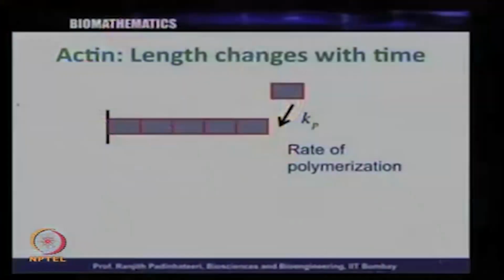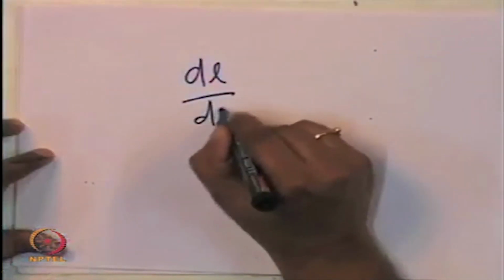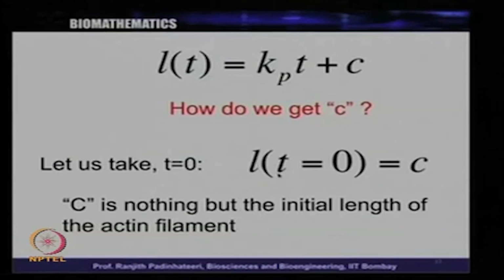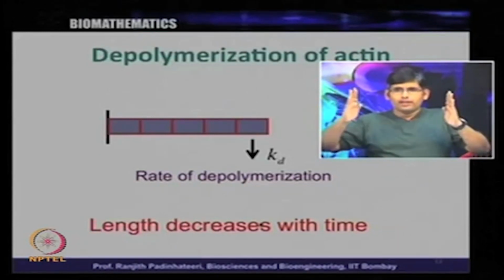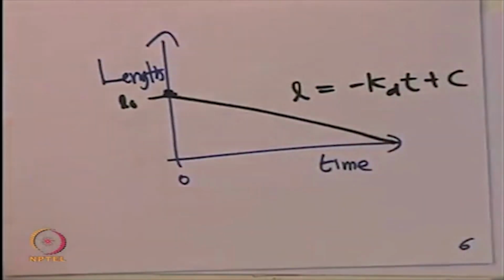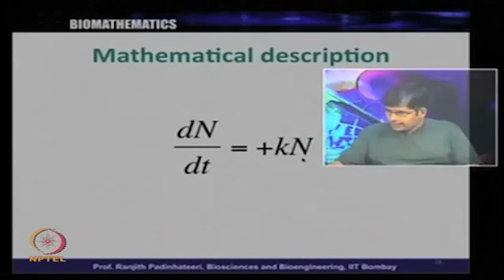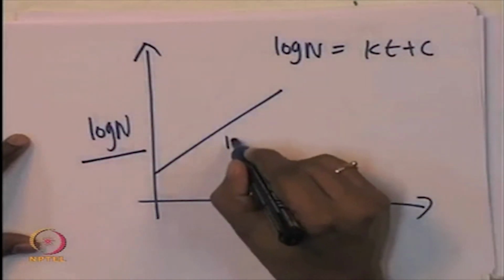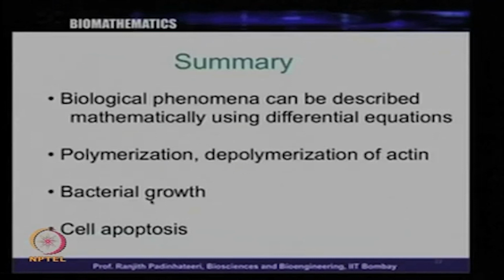Differential equations-I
Subject: Biotechnology
Course : Biomathematics